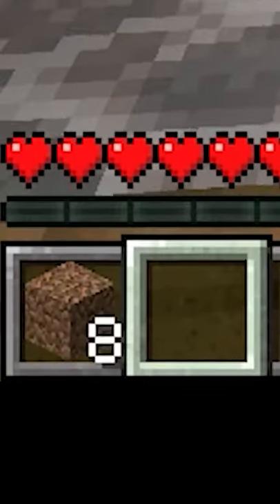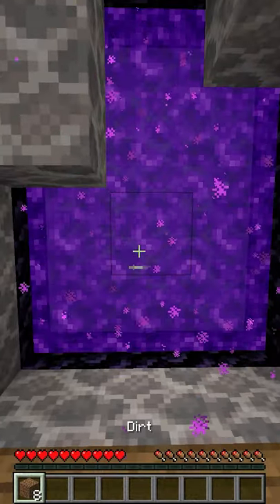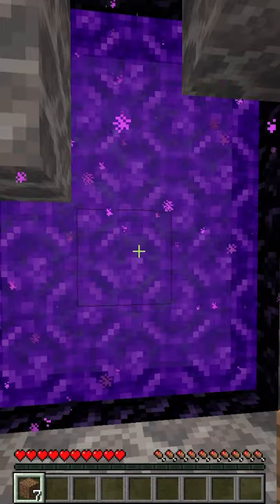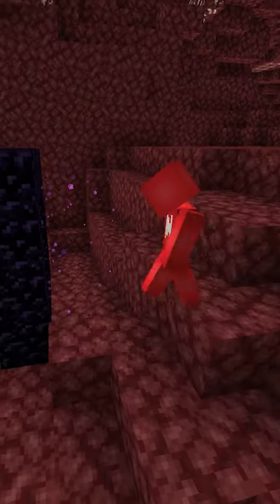Make Your Nether Portal 1000% Faster